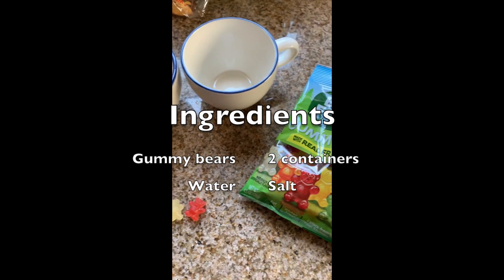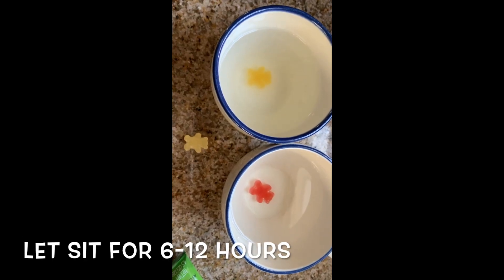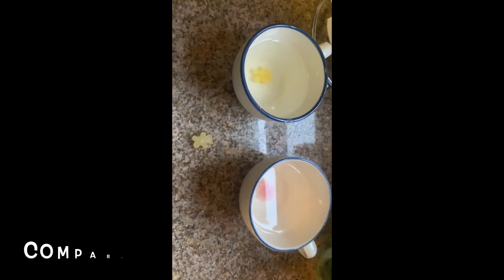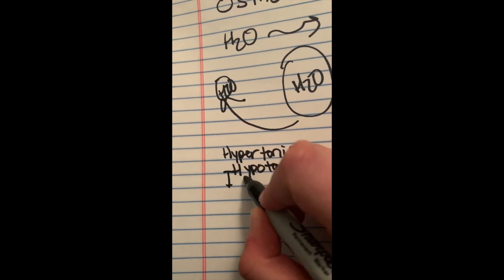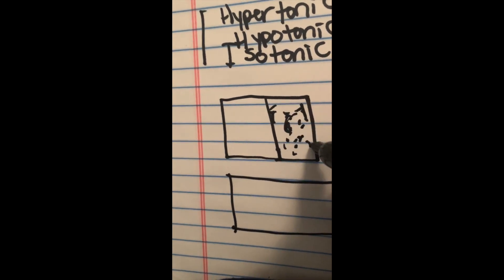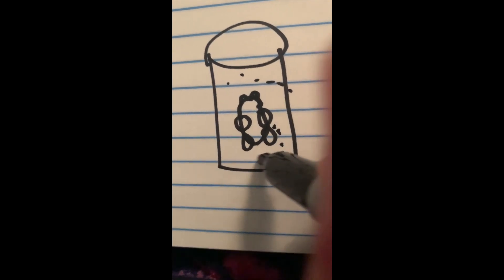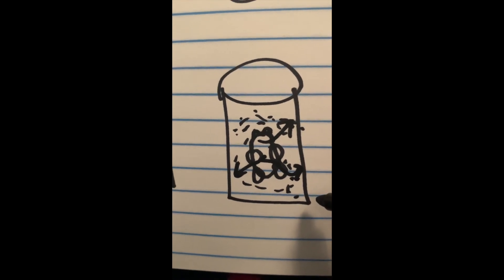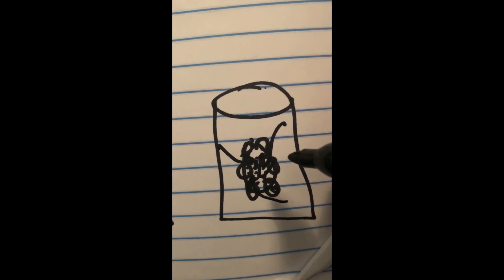Osmosis gummy bear experiment